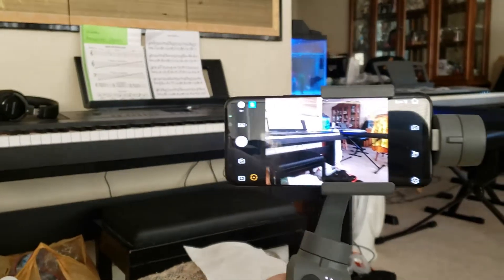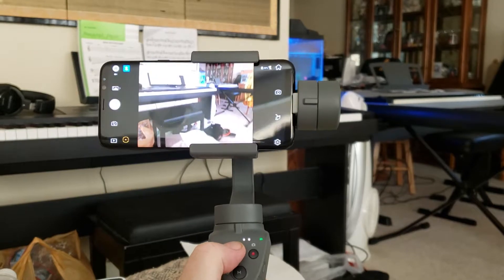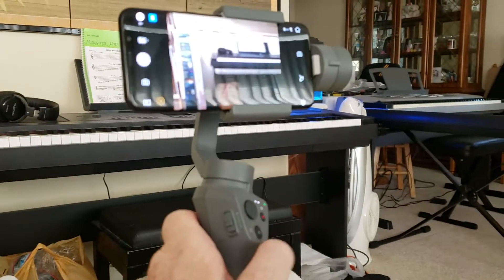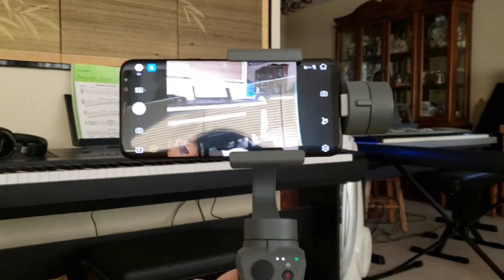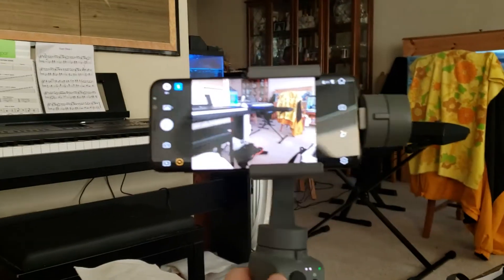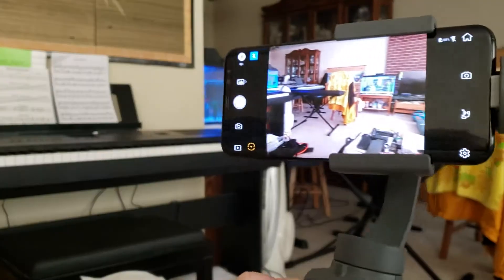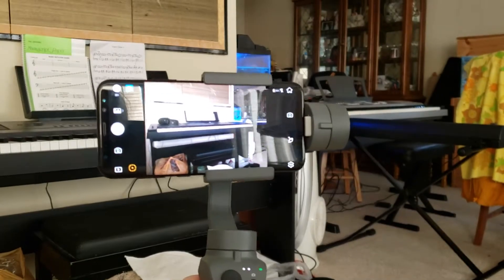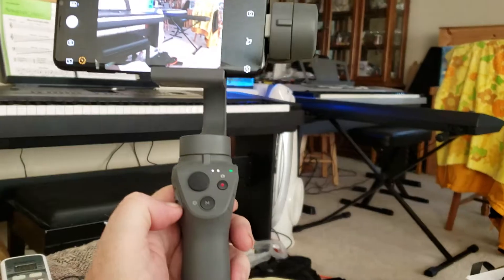DJI Mobile 2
DJI Mobile 2 is a gimbal stabilizer. Use your cell phone as camera.  Connects to smartphone app using bluetooth.  Camera can be controlled by buttons on gimbal.